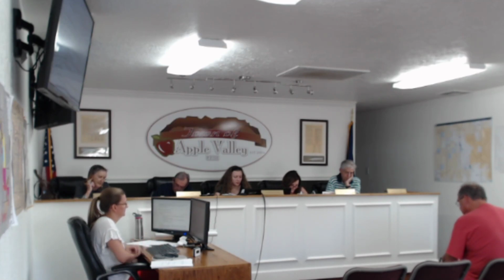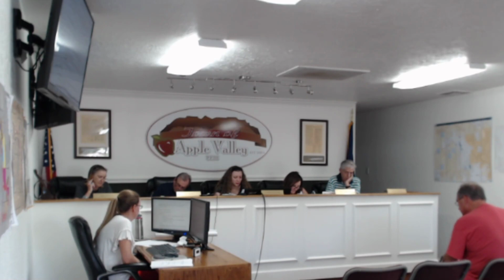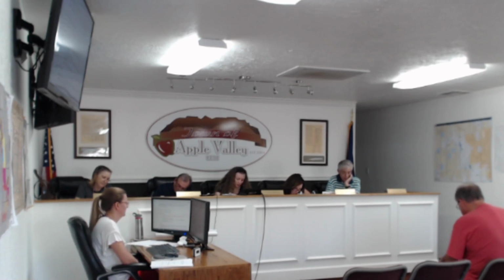Planning Commission Meeting- 8-28-19 Town of Apple Valley Utah Live Stream--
A. Land Use Code 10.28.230 "Accessory Buildings and Accessory Uses General Requirements" B. Town Code 10.26 "Outdoor Lighting" C. Town Code 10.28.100 "Parking Requirements of Private Recreational Vehicles in Residential Zones" D. General Plan Legend and Definitions